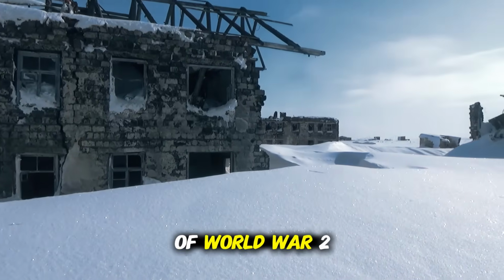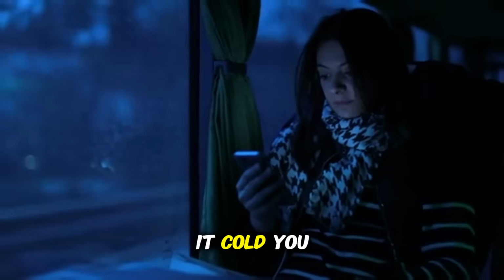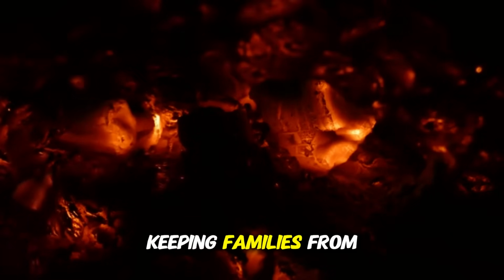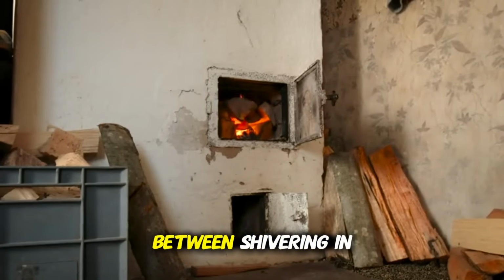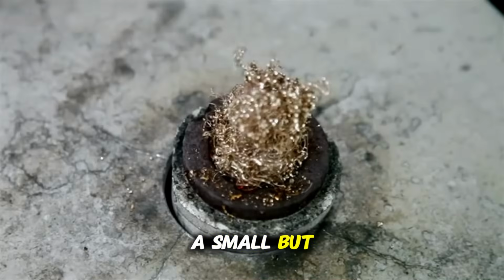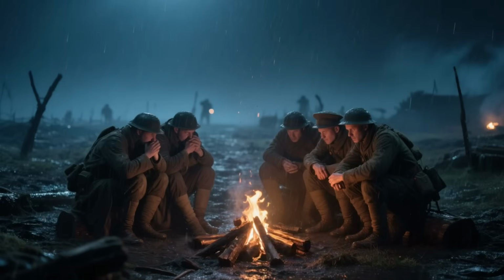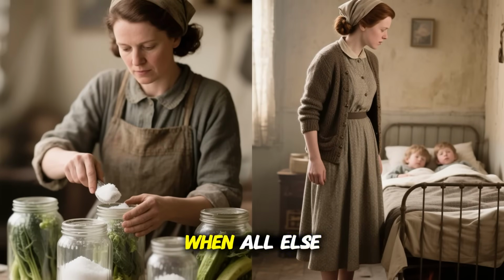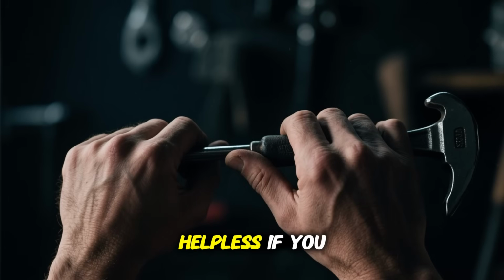10 Forgotten WWII DIY Heating Systems That Will Keep You Warm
10 Forgotten WWII DIY Heating Systems That Will Keep You Warm
In this video, we uncover 10 forgotten WWII DIY heating systems that helped families survive brutal winters without electricity, gas, or modern heating. These old survival methods are not just history — they can still keep you warm today in a blackout or energy crisis.

During World War II, civilians and soldiers relied on improvised stoves, fireless heating, hot stones, and insulation hacks to stay alive when fuel was scarce. These off-grid heating solutions worked because they used everyday materials like clay, bricks, ash, straw, and even scrap metal.

If you’ve ever wondered how to stay warm without electricity, without gas, and without modern equipment, these WWII survival hacks hold the answer. They are simple, practical, and effective — proving that sometimes the past holds the smartest solutions for the future.

🔥 Learn the lost heating wisdom of WWII.
🔥 Prepare your home for blackouts and emergencies.
🔥 Rediscover survival skills that never fail.

This video is created for educational and historical purposes only. We do not encourage unsafe practices, and any attempt to recreate these methods should be done with caution. Always prioritize safety and follow local laws and guidelines when applying survival or DIY techniques.